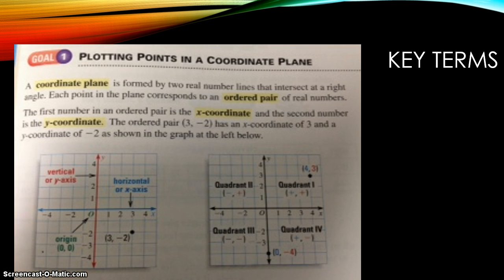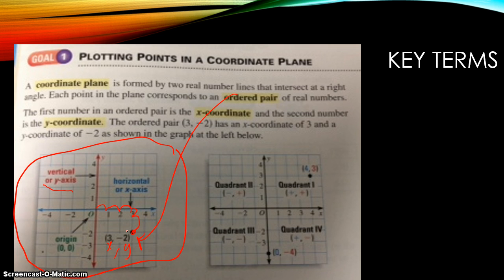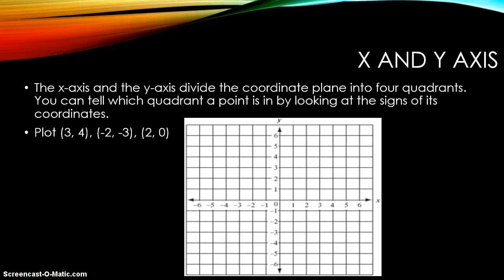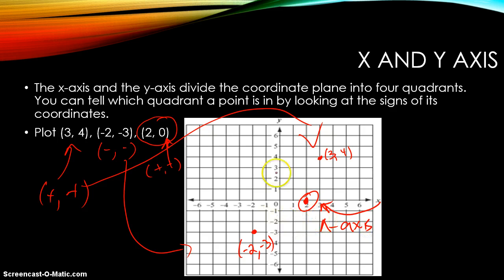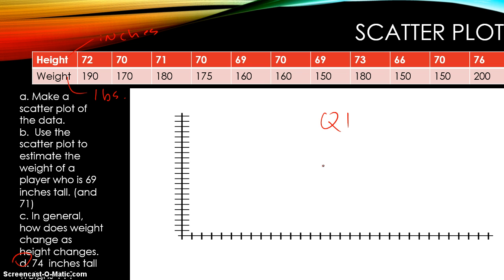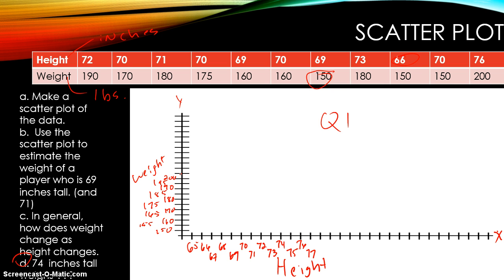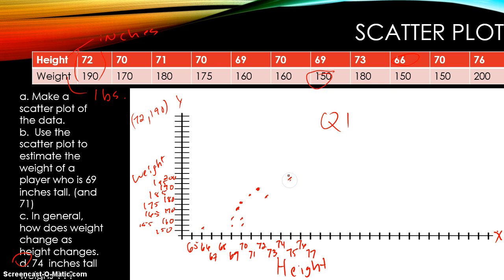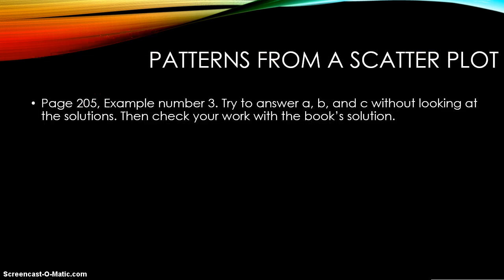Chapter 4.1 H6